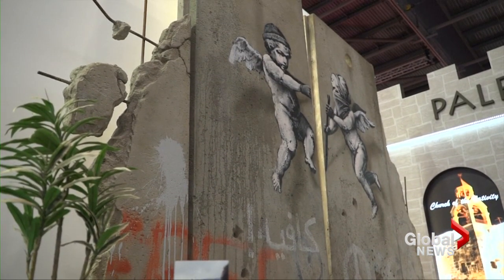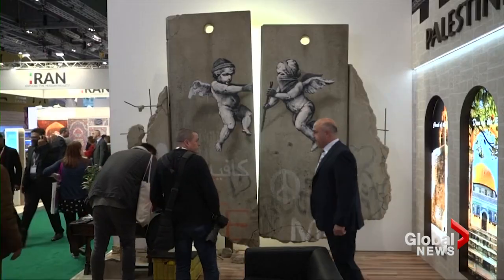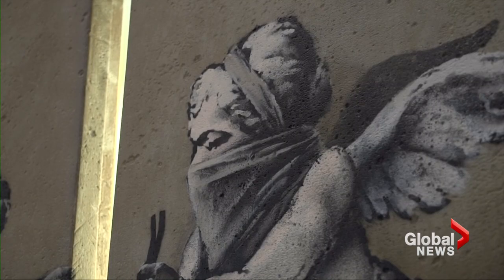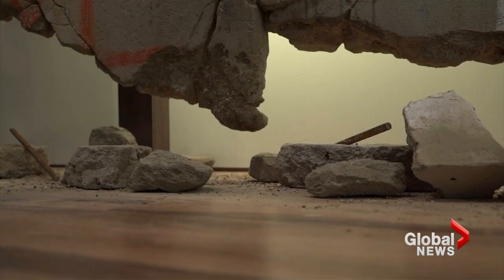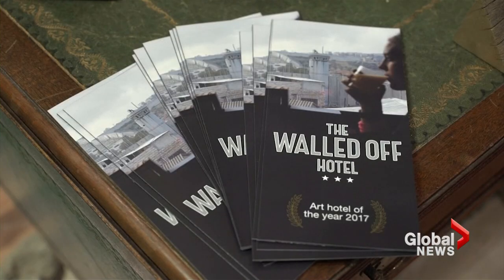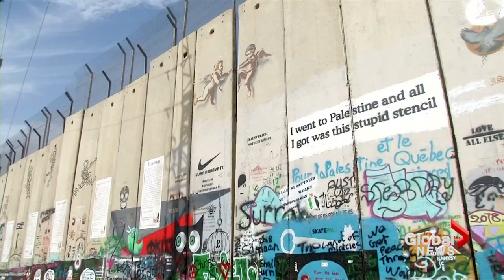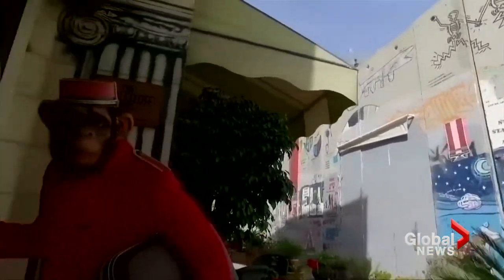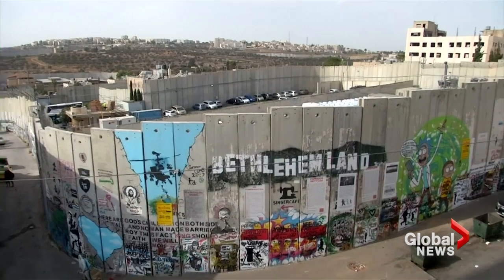Banksy creates replica separation wall dividing territories in Bethlehem for London travel fair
British artist Banksy has created a replica of a separation wall dividing territories in Bethlehem, as part of an installation at a travel fair in London. The installation is on display at the World Travel Fair at London's Excel centre, at a stand promoting tourism to Palestine.